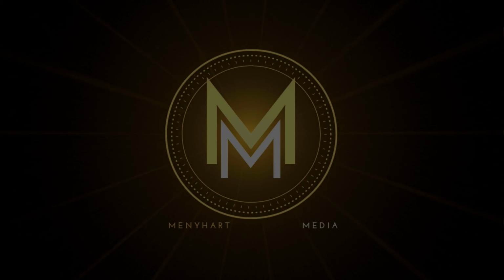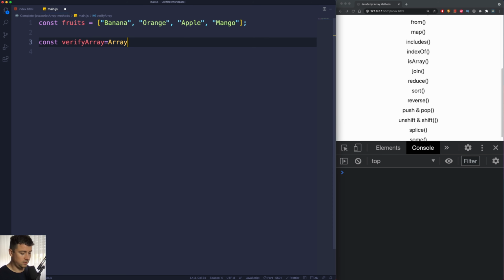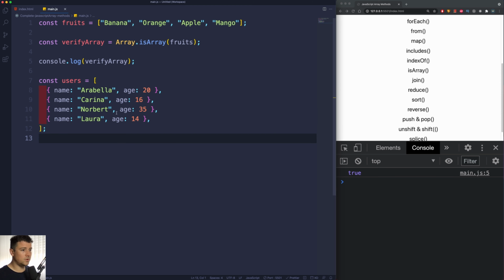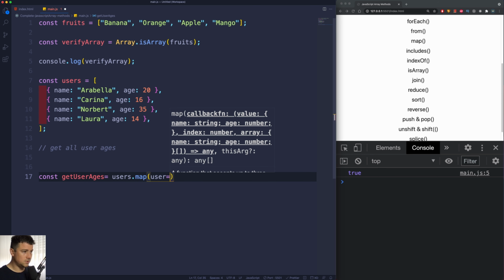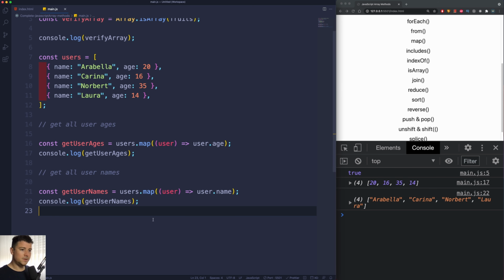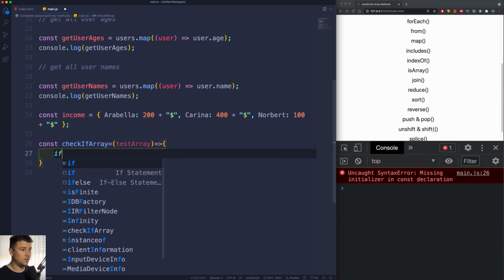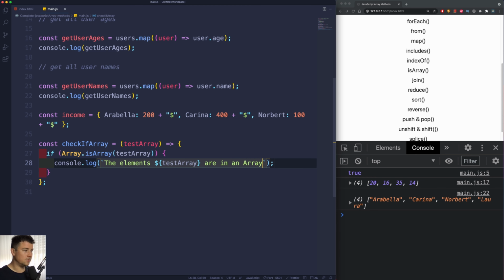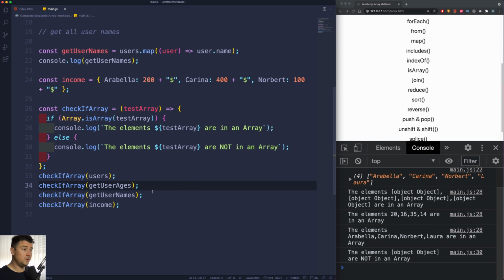JavaScript isArray Method Complete JS Array Methods Series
In this tutorial we are goin to learn about the JavaScript isArray array method. This video is part of the Complete JavaScript Array Methods guide.